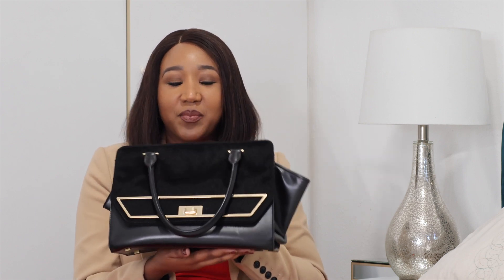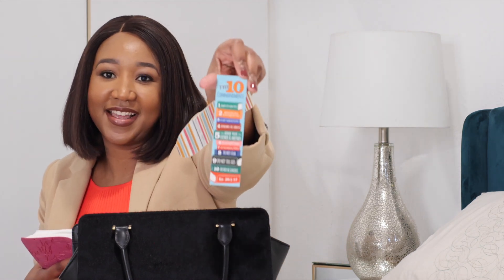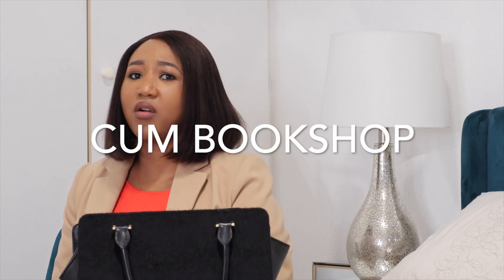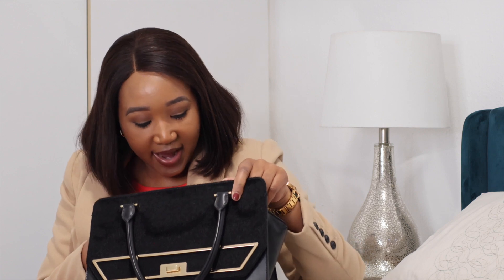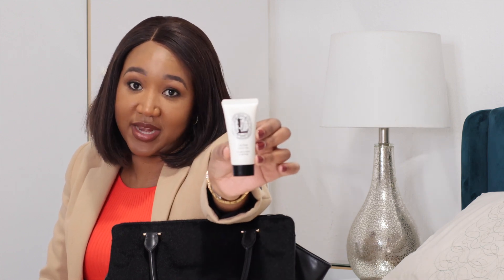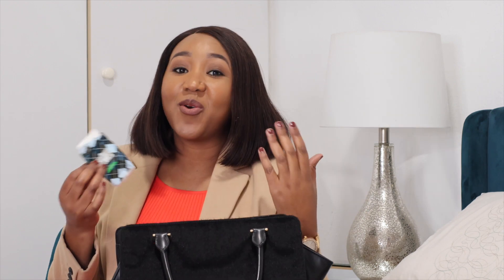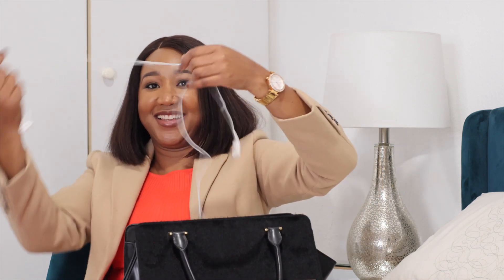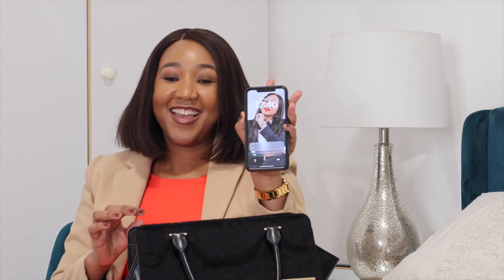What's in my handbag - Church Edition | Zimbabwean YouTuber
In this video, I’m sharing a fun and personal look into my handbag – church edition! Ever wondered what essentials I carry with me to Sunday service? Join me as I unpack my wallet, compact Bible, notebook and pen, hairbrush, phone, sunglasses, tissues, lipstick, and even headphones. These items help me stay organized, prepared, and stylish for church. Whether you're looking for ideas or just curious, I hope you enjoy this peek into my Sunday must-haves.

Music on the trailer : Jeff Kaale - That day